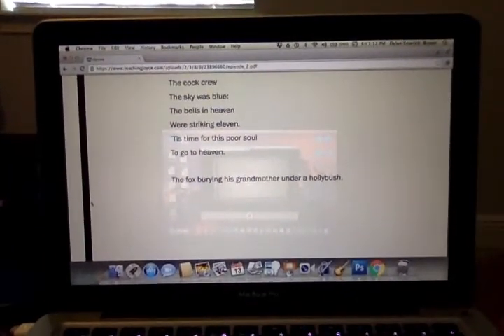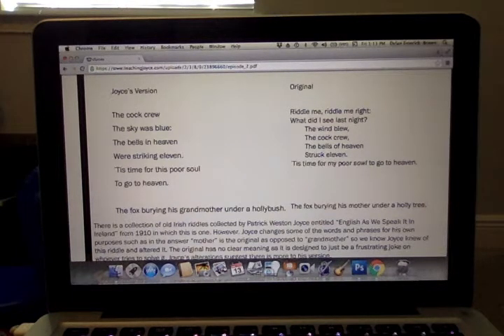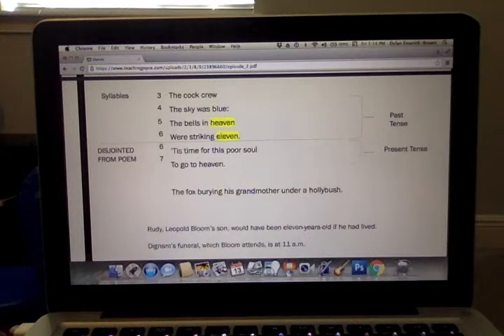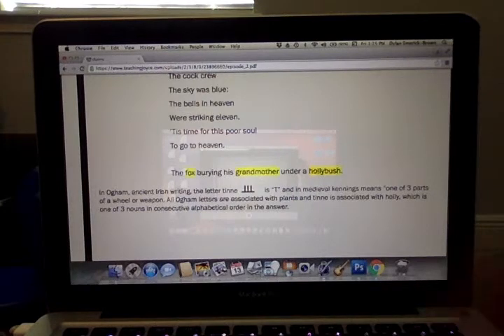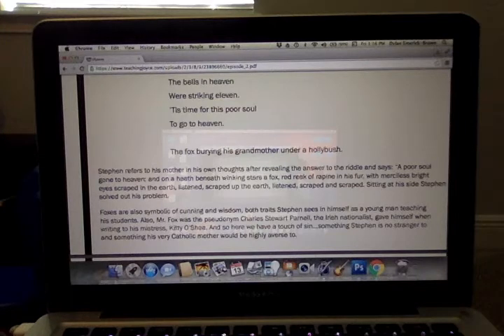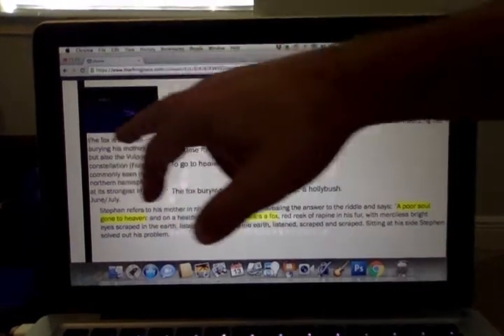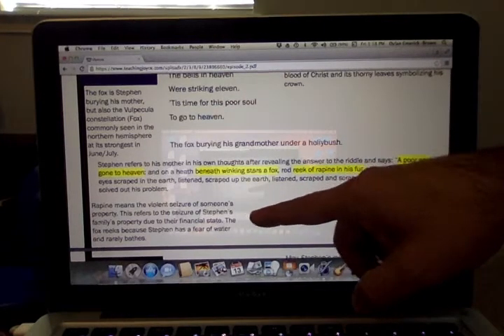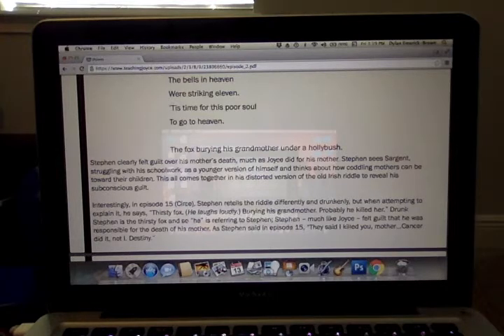"Telemachiad" of Ulysses Lecture by Dylan Emerick-Brown for Prof. Enrico Terrinoni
This is a lecture on the first three episodes of Ulysses by James Joyce presented by Dylan Emerick-Brown for Professor Enrico Terrinoni of the University for Foreigners of Perugia and his master's level English Literature course.